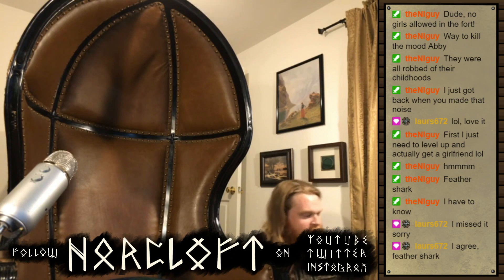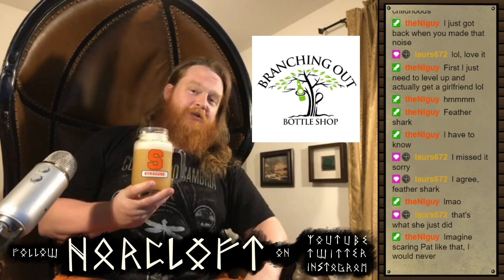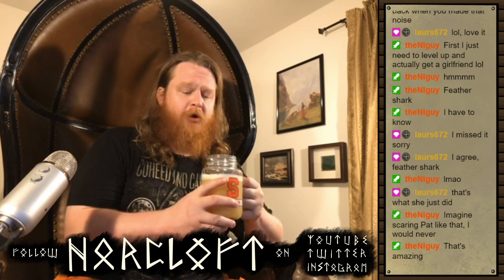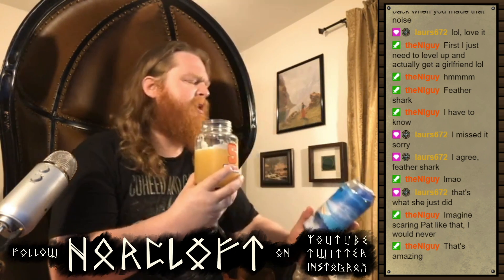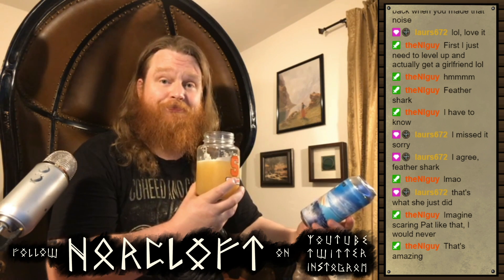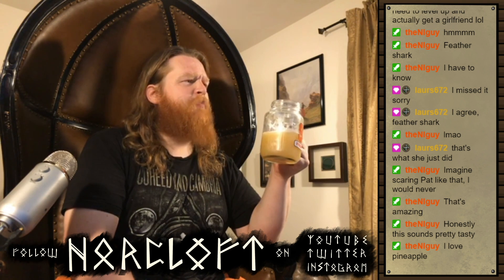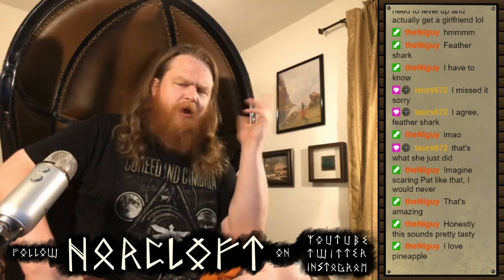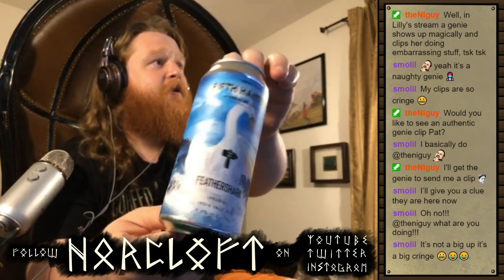Fifth Hammer Feathershark Review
From "Symmetry"